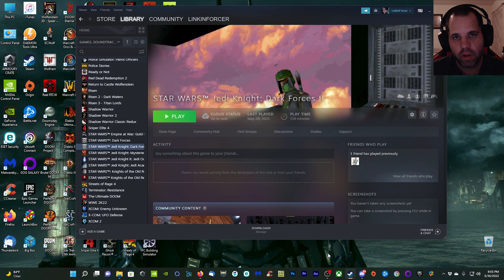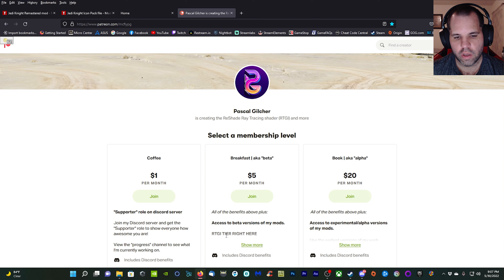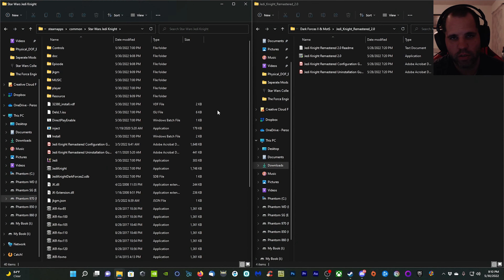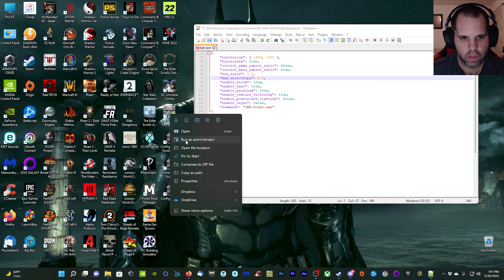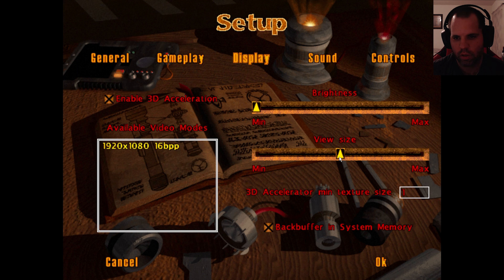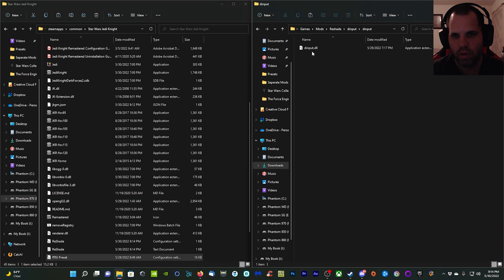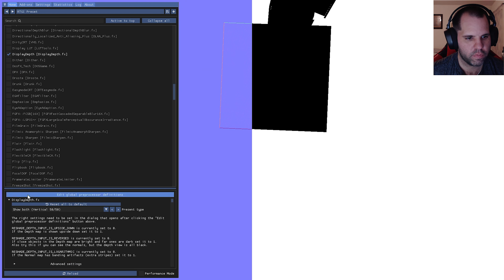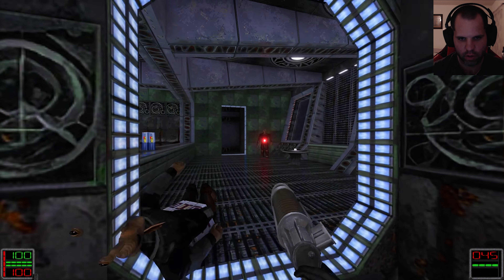Star Wars Jedi Knight: Dark Forces 2 [Remastered with Ray Tracing] Mod Install Guide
In this video I will show you how to enhance and upscale the graphics for Star Wars Jedi Knight: Dark Forces 2 with the Jedi Knight Remastered 2.0 installer. This will upgrade the graphics of the game considerably. I will also be installing reshade and a ray tracing global illumination (RTGI) shader. I hope this guide helps you!